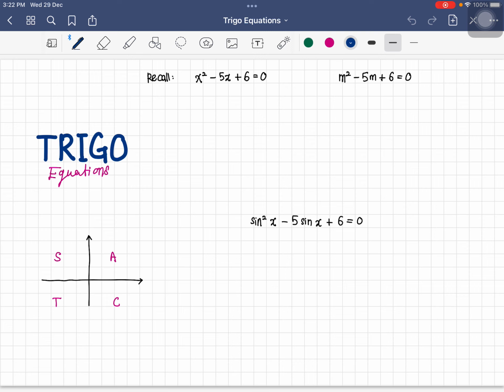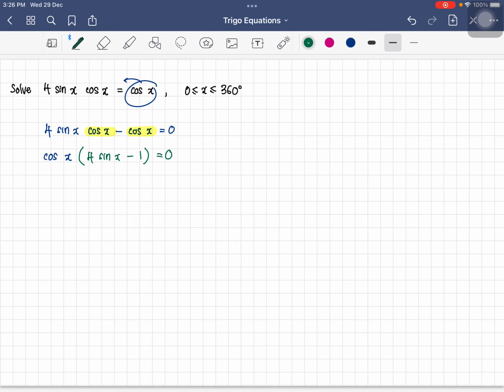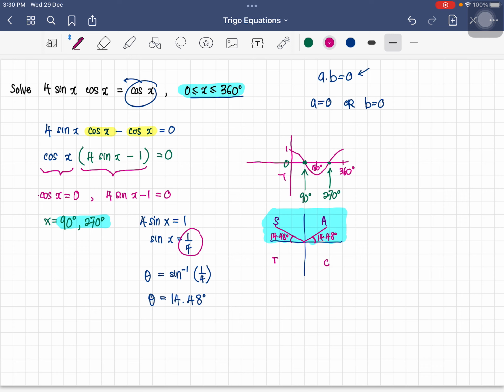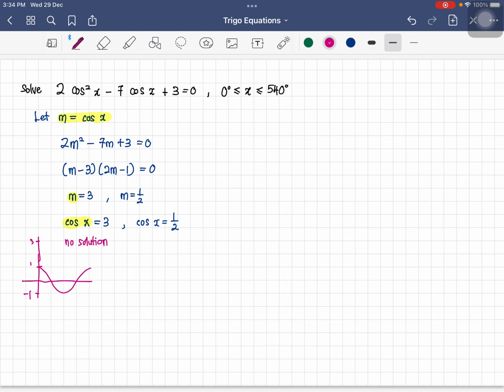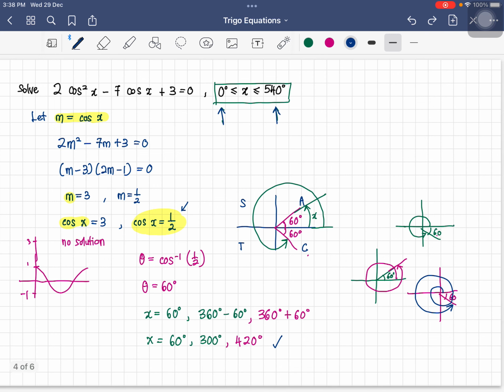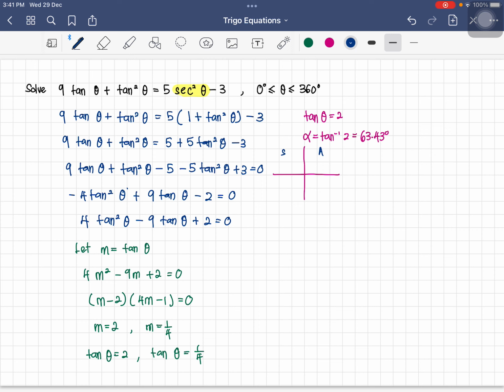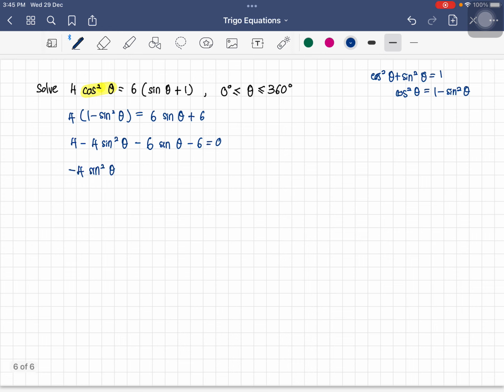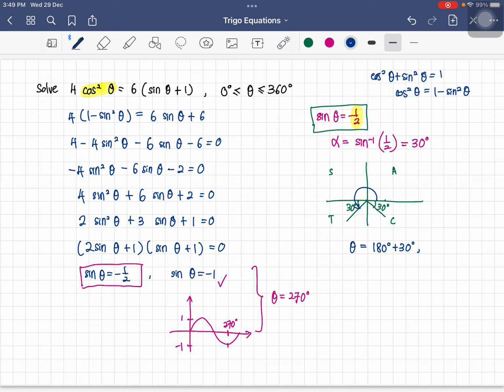MAT133 - Trigonometric Equations